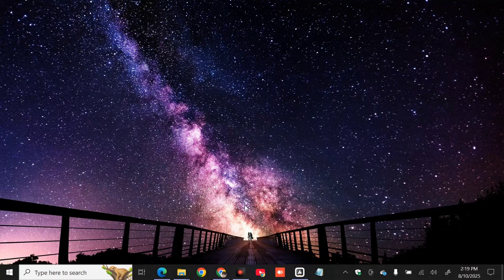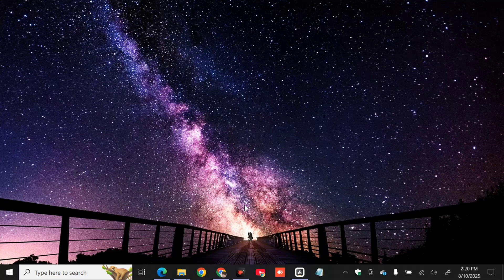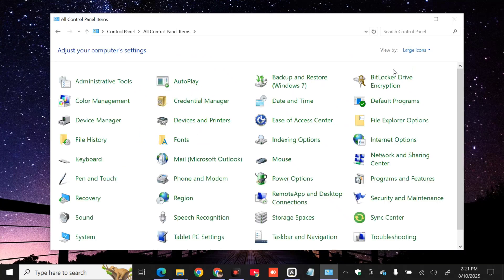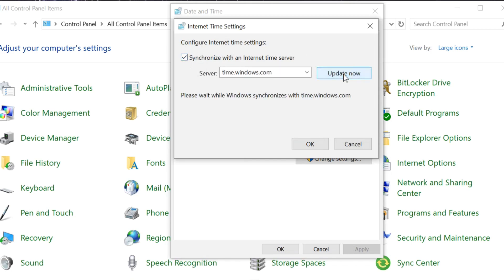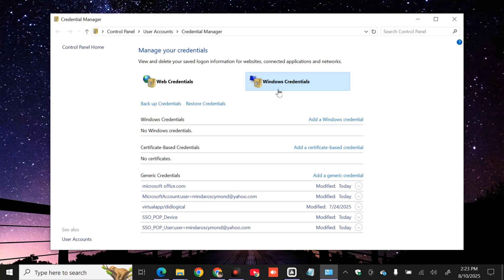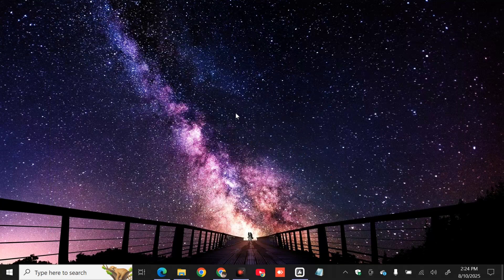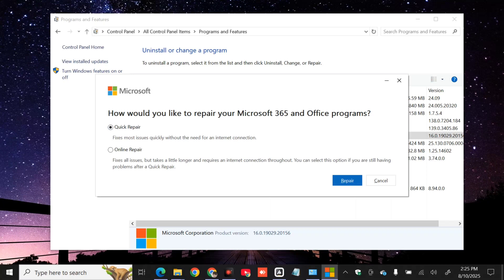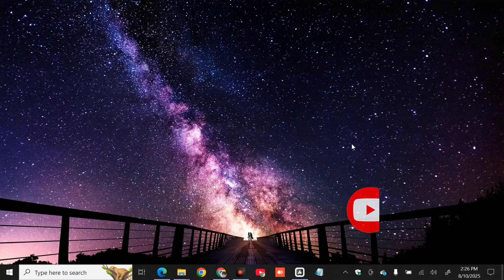How To Fix Microsoft Office Activation Error Code 0x4004F00C in Windows 10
This video guides you through the simple, effective steps to resolve this common issue on Windows 10. We'll show you how to identify the problem, run a quick repair, and reactivate your Office suite, getting you back to work in no time. The Microsoft Office activation error 0x4004F00C is a general error code that occurs when there's an issue with the activation process of your Microsoft Office suite.

This error often appears when users are trying to activate their Office product and prevents the activation from being completed successfully. Common causes include incorrect system settings, network connectivity problems, corrupted office installation, conflicting licenses and invalid product key.